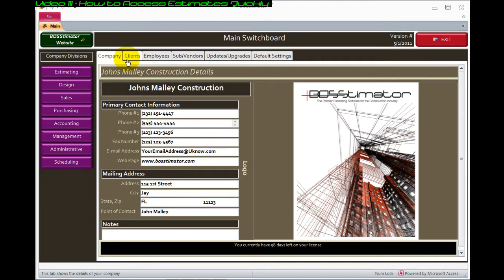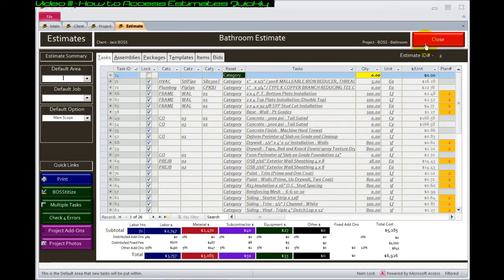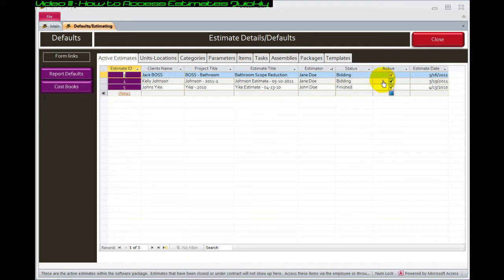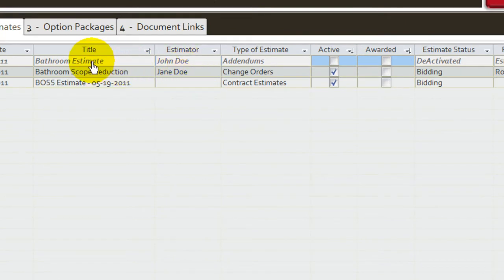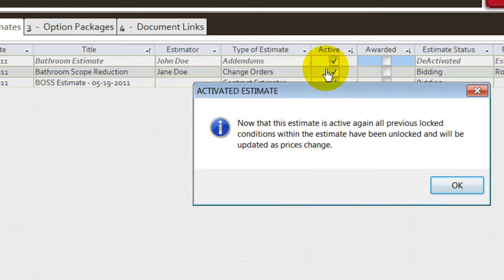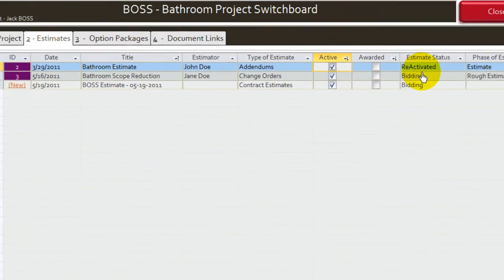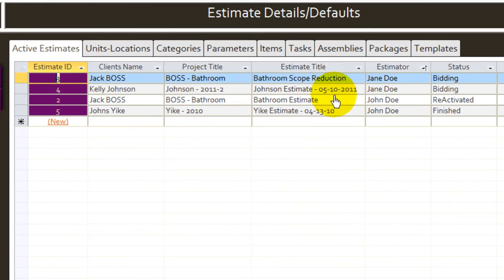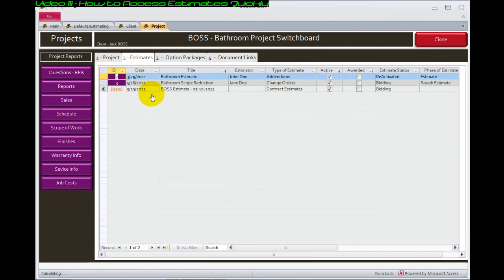111 - How to get to an Estimate Quickly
This tutorial will show you a quick way to get to all the active estimates